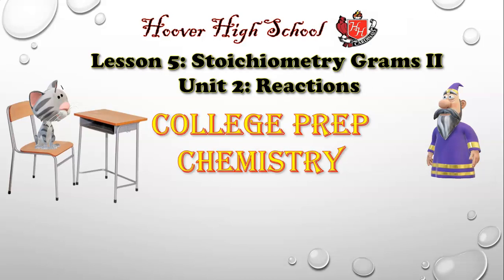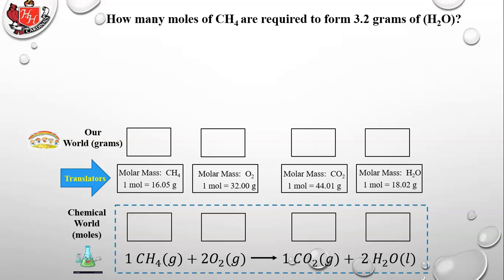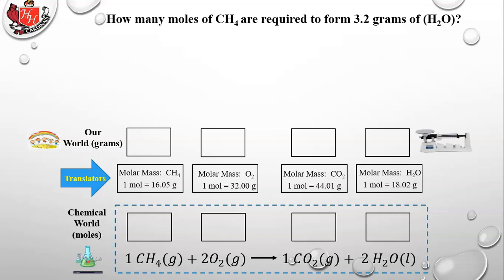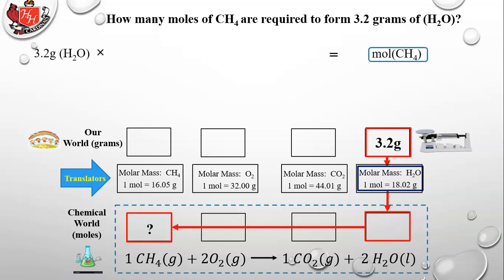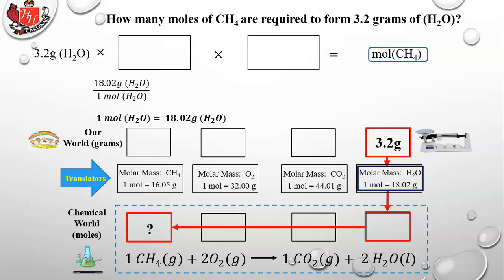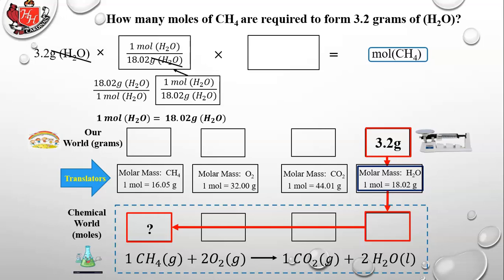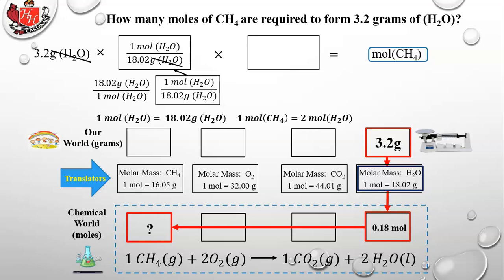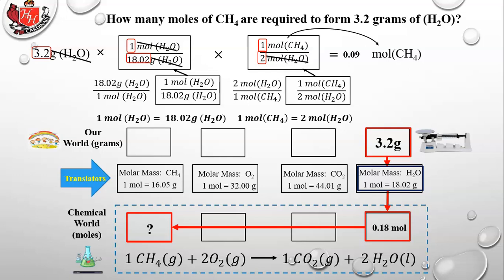Day 34 U2 L4 Stoich II